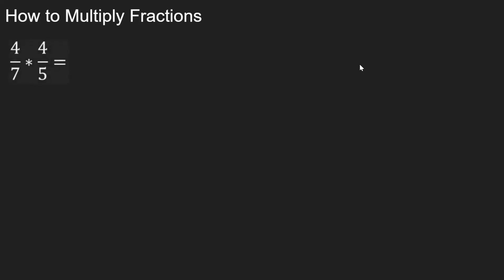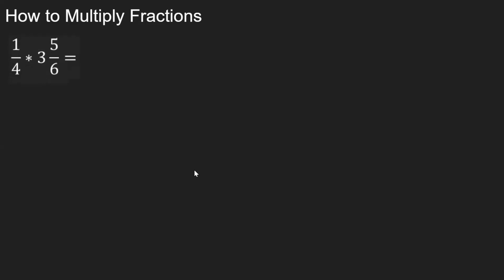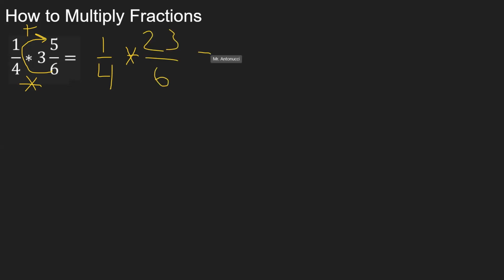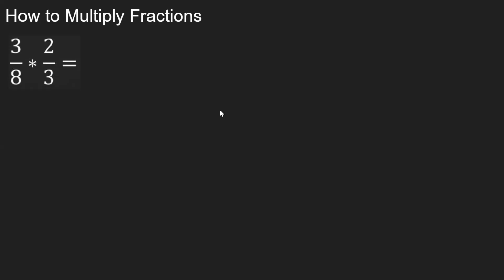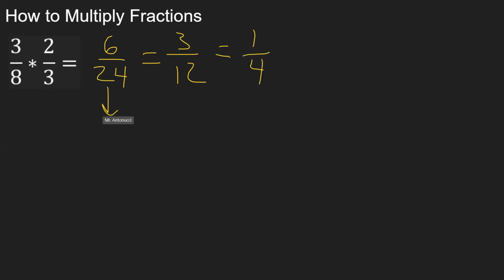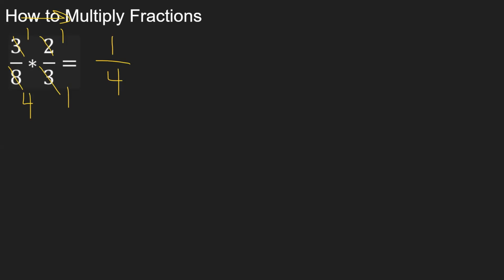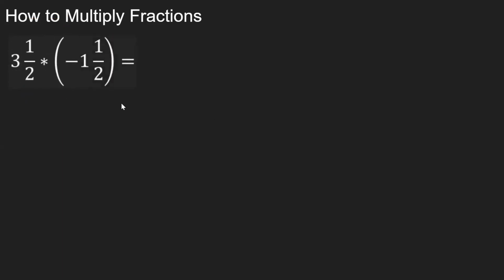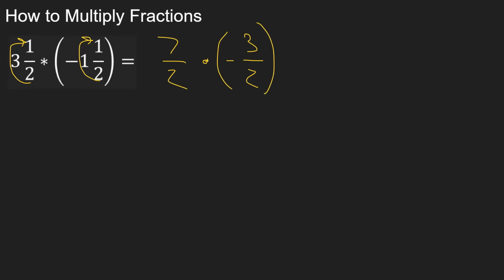0.5 How to Multiply Fractions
In this video I show you how to multiply fractions, including Mixed Number as well as positive and negative numbers. I also teach you how to cross cancel and make sure your answer is in simplest form

~MR. Antonucci